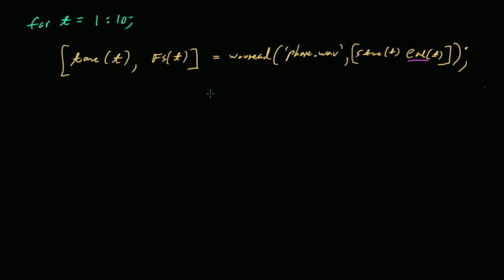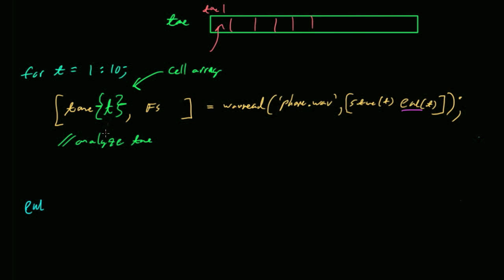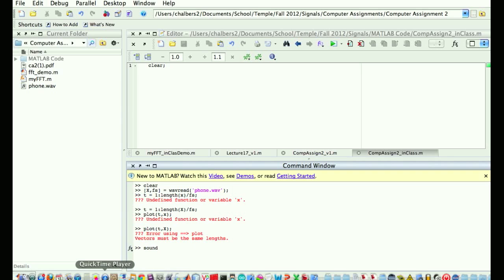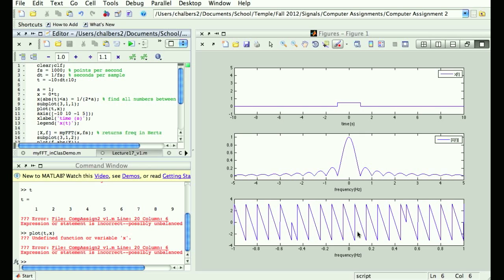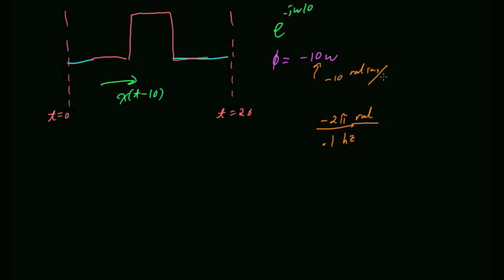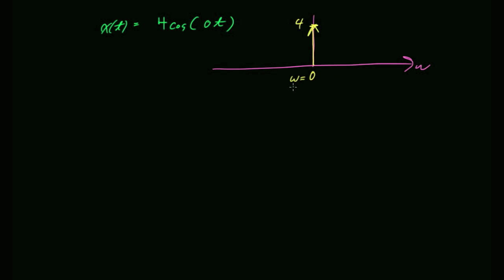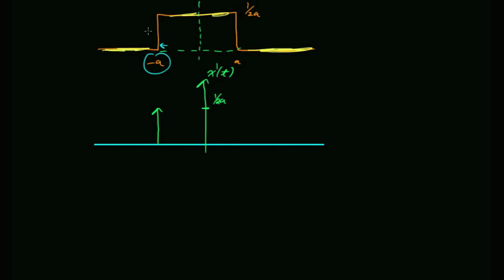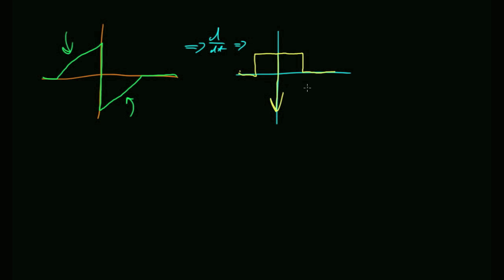Signals Lecture 19 iPhone Audio Oct 12